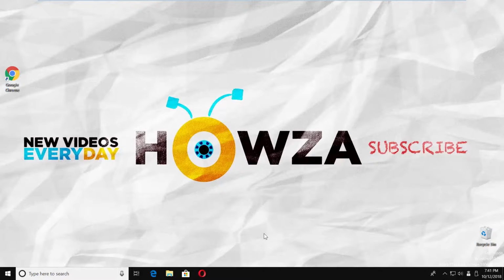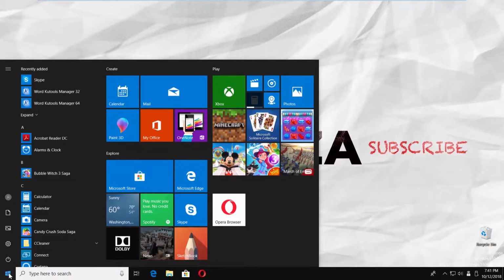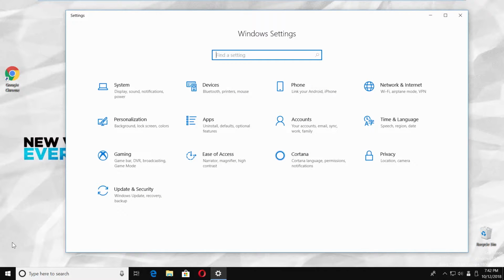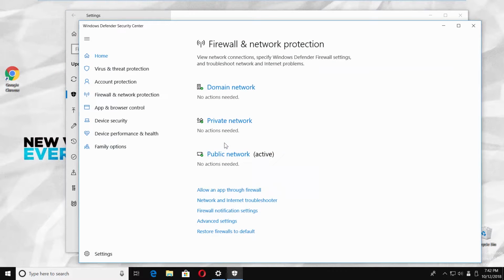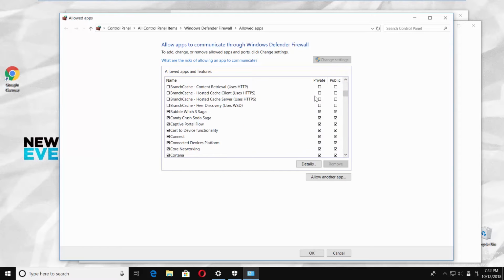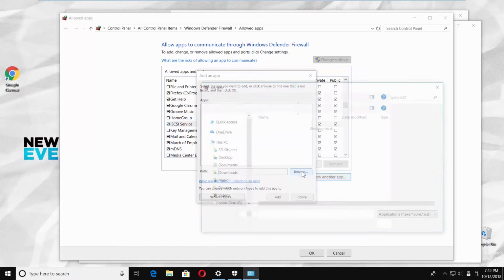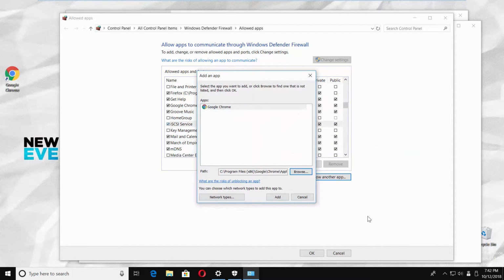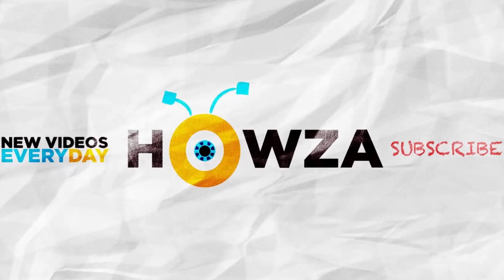How to Allow an App Through Windows 10 Firewall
In today's tutorial, we will teach you how to allow an app through Windows 10 Firewall.
Go to the left bottom corner of your desktop and click on windows icon. The start menu will pop up. You can see a small gear, above the same windows icon, click on it. It opens a Windows Settings tab. Go to ‘Update & Security’.
Choose ‘Windows Security’ from the left side menu. Click on ‘Firewall & network protection’. Look for ‘Allow an app through a firewall’.  Click on ‘Change settings’.  Scroll through a list of apps. Check ‘Private’ and ‘Public’ option. If the list doesn’t have an app you need click on ‘Allow another app’. Click on ‘Browse’ and select the app you need. Click on ‘Open’ and ‘Add’. Check ‘Public’ and ‘Private’ option. Click ‘Ok’.